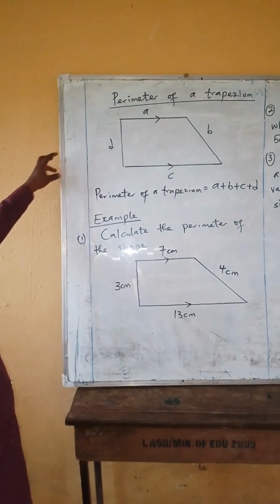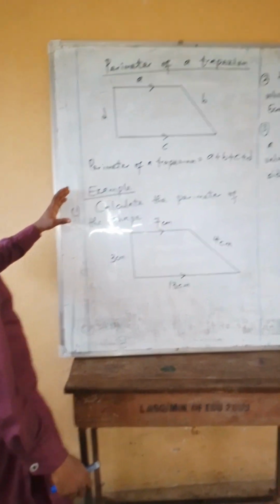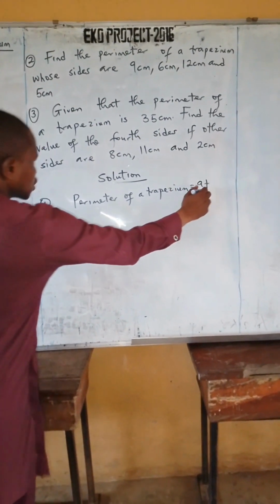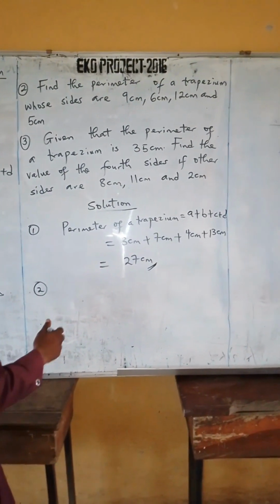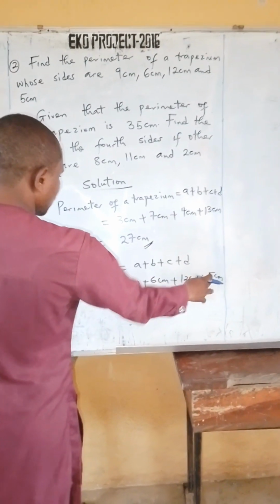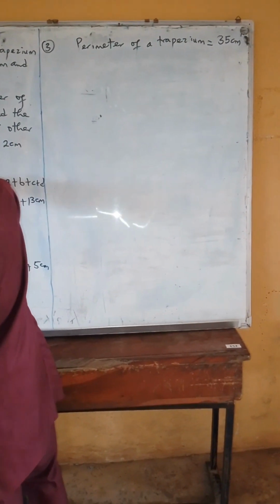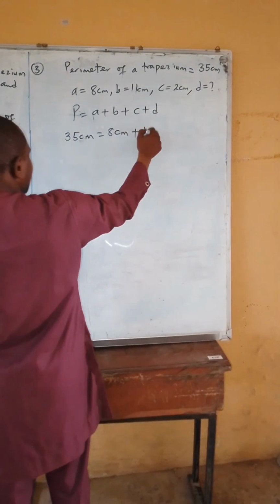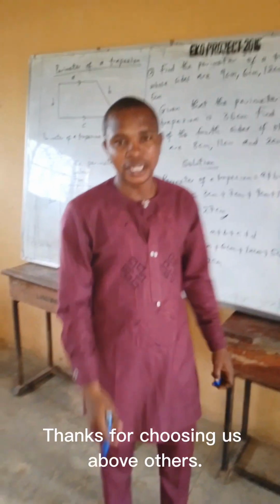Find the perimeter of trapezium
🎓 Unlock Your Potential with The Chosen One Tutorial Centre! 🌟

Are you ready to embark on a journey of knowledge and discovery? Look no further than The Chosen One Tutorial Centre, your ultimate destination for high-quality educational content on YouTube!

📚 Dive into a World of Learning:
With our comprehensive tutorials, you'll master subjects ranging from Mathematics to Science, English to Computer Science, and beyond. Our expert educators provide clear explanations and practical examples to ensure you understand every concept.

🔔 Stay Ahead of the Curve:
Keep up with the latest trends and developments in your field of study. Our regularly updated content ensures you're always in-the-know, ready to excel in exams and beyond.

💡 Interactive Learning Experience:
Engage with fellow learners and our dedicated instructors through comments, discussions, and live sessions. Learning is not just about absorbing information; it's about collaboration and growth!

🏆 Join the Chosen Ones:
Become part of our community of motivated learners who strive for excellence. Whether you're a student, a professional seeking to upgrade your skills, or an enthusiast hungry for knowledge, there's a place for you at The Chosen One Tutorial Centre.

🚀 Start Your Learning Journey Today:
Let's embark on this educational adventure together, because at The Chosen One, we believe that every learner has the potential to shine!